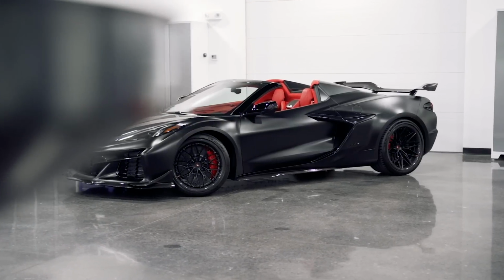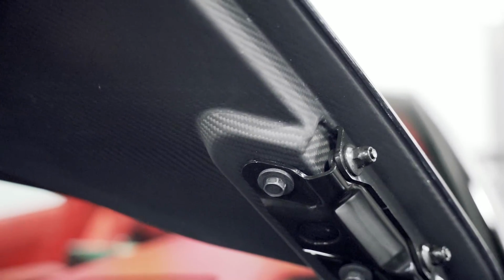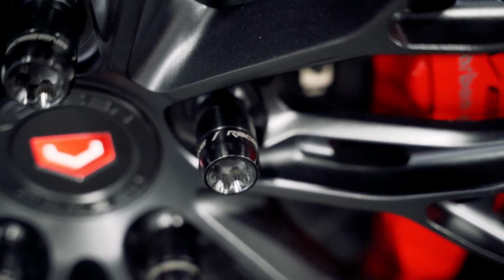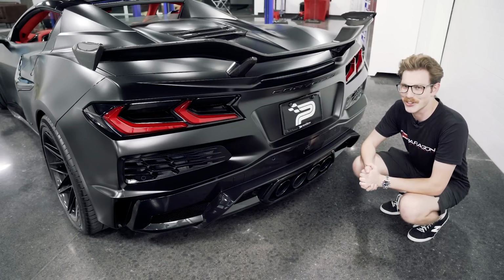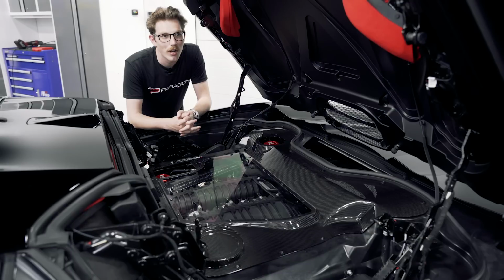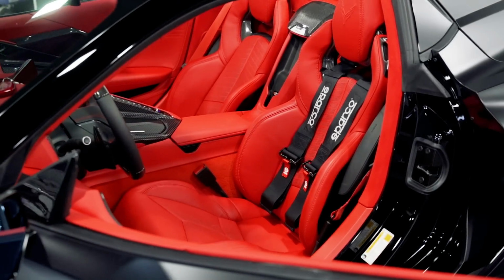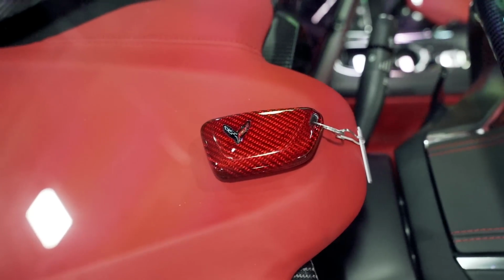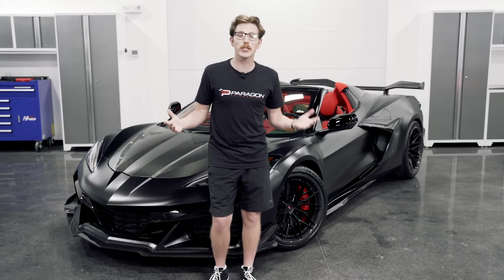Worlds First C8 Corvette Z07 Conversion! - Customer Spotlight With Rob - Paragon Performance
Join Rob as he takes you through the worlds first C8 Corvette Z06 Z07 Conversion using all OEM Parts for this Customer Spotlight. This high profile customer remains to be anonymous but he was gracious enough to let us share his ride with you! For those carbon fiber fans, wait until you see these wheels in this Customer Car Spotlight With Rob!

PARAGON C8 CORVETTE SEQUENTIAL LED MIRROR CAP TURN SIGNALS

C8 CORVETTE WIDE ANGLE CONVEX MIRRORS WITH TURN SIGNALS, DEFROSTERS, AND BLIND SPOT

CCS C8 CORVETTE CONVERTIBLE CARBON FIBER HATCH VENT OVERLAY

PARAGON C8 CORVETTE CARBON FIBER CLEAR ENGINE BAY COVER - HTC

CCS C8 CORVETTE CARBON FIBER SEAT ADJUSTER TRIM OVERLAY

PARAGON PERFORMANCE C8 Z06 STYLE CORVETTE CARBON FIBER STEERING WHEEL - RED

C8 CORVETTE CARBON FIBER INTERIOR TRIM - 3 PC KIT

CCS C8 CORVETTE CARBON FIBER TRANSMISSION CONTROL OUTER TRIM

CCS C8 CORVETTE CARBON FIBER MODE SELECTOR TRIM OVERLAY